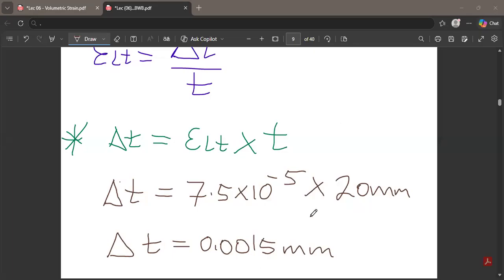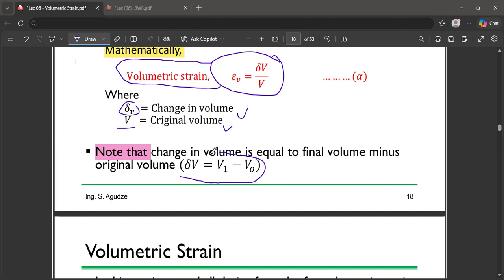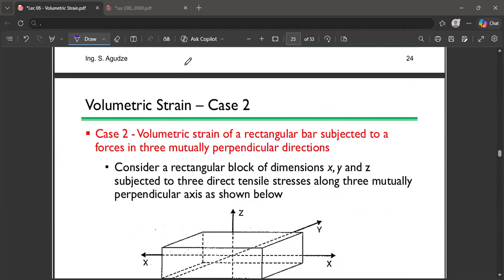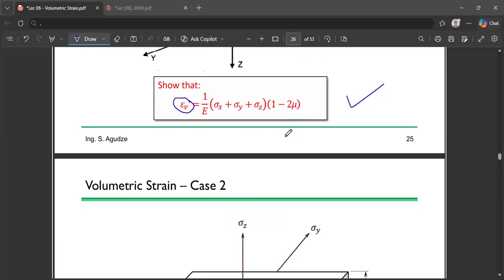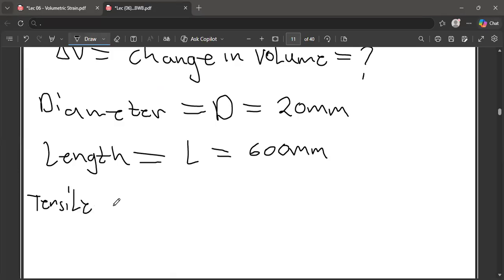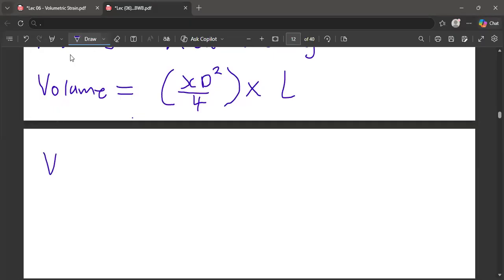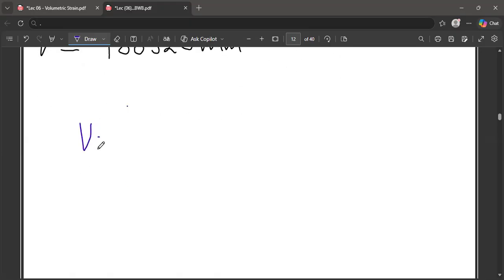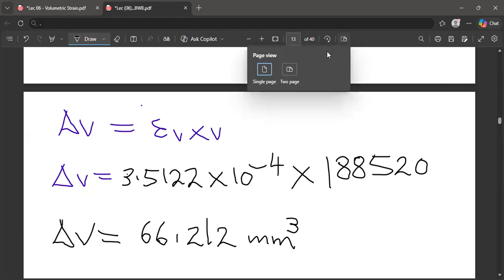Volumetric Strain - Part 3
Lecture 3 – Volumetric Strain (Part 3: Applications & Analysis)

🎥Presented by Engineer Megabyte

In this third part of the Volumetric Strain series, we move from theory to real-world engineering applications. This lecture demonstrates how volumetric strain principles are used in laboratory testing, structural design, and material analysis.
You’ll see how engineers measure and interpret volume changes under stress using testing machines, FEA simulations, and field data — bridging classroom concepts with practical Ghanaian construction scenarios.

• Laboratory testing and volumetric strain measurement
• Finite Element Analysis (FEA) interpretation
• Real-world examples in concrete and steel structures
• Application in Ghanaian civil engineering projects

🧠 Why Watch

This lecture connects theory to practice, helping civil engineering students, building technologists and professionals understand how volumetric strain affects structural integrity and material performance.

It’s the perfect follow-up to Part 2, preparing you for advanced analysis and design work.

**What We’ll Solve Today:**

 * 0:00 - Review: When to use which formula
 * 3:15 - Proof of volumetric strain.
 * 15:54 - Problem 6.3: Finding final volume given triaxial stresses
 * 24:20 - Calculation of volume.
 * 26:20 - Summary of Lecture Video.